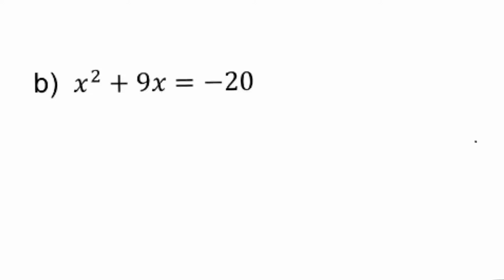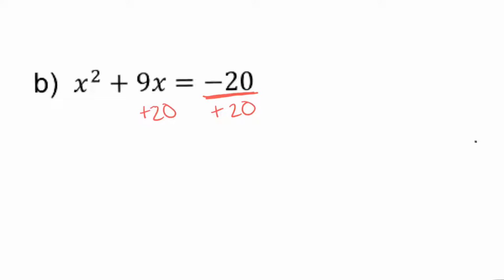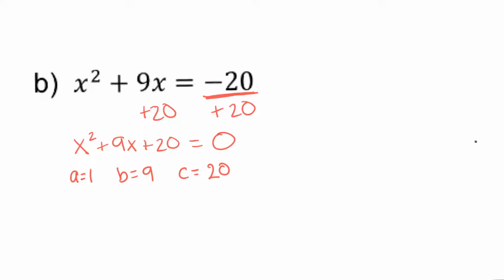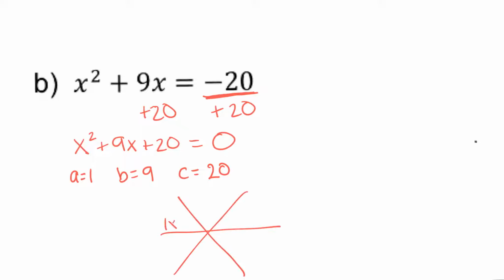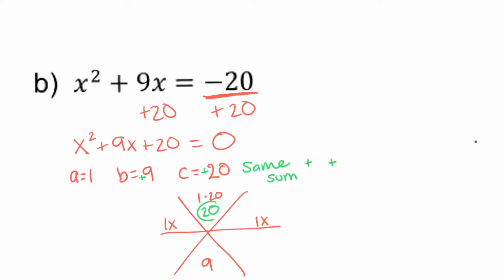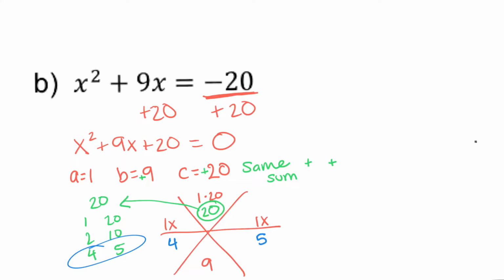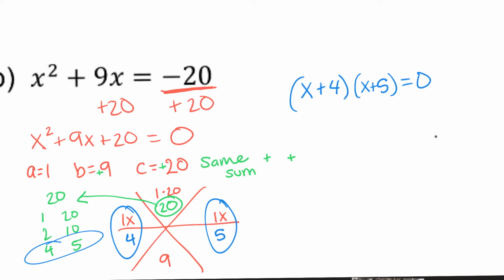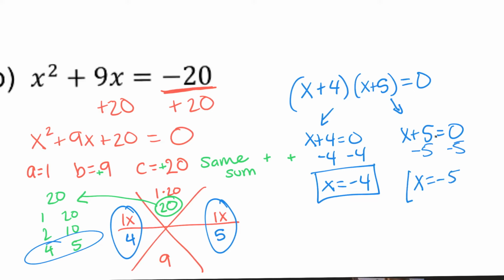Day 2 zpp example 2.2